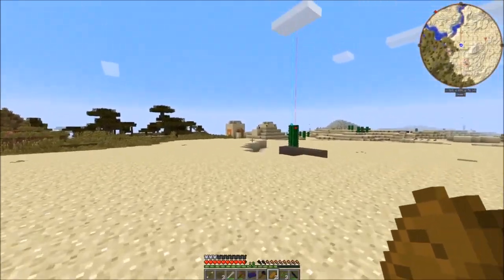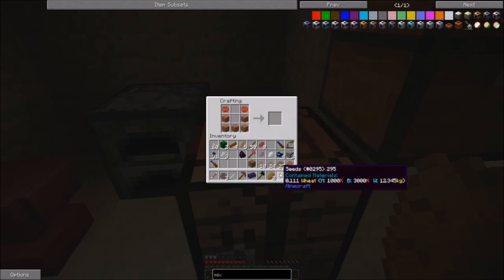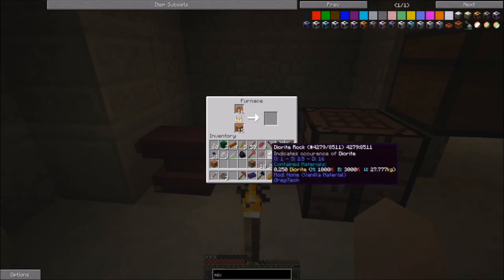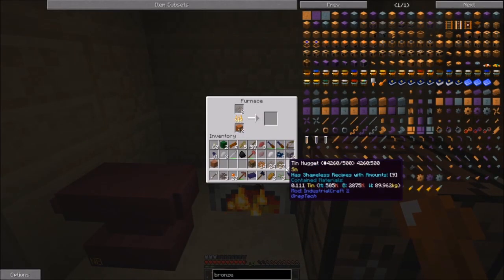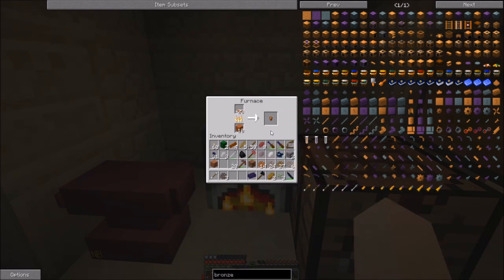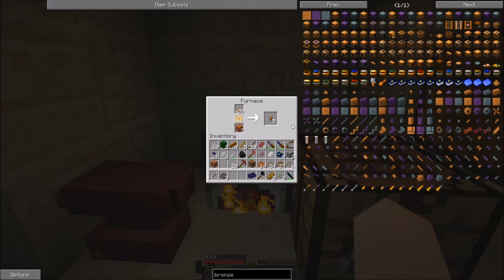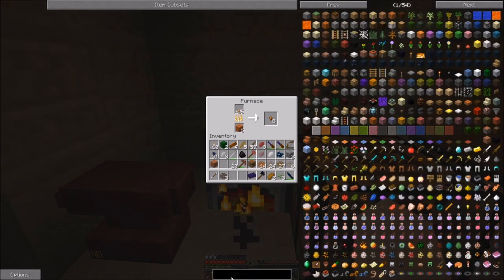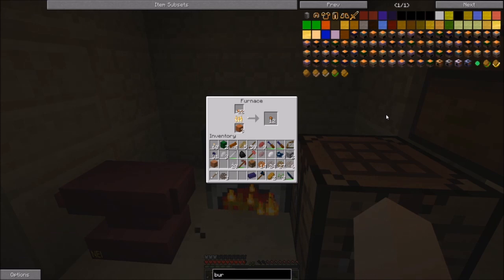[Gregtech 6 Tutorial] Stone Age to Bronze: Step 3 Making First Bronze